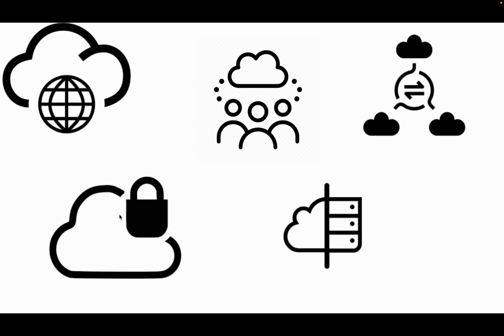Cloud Deployment Models